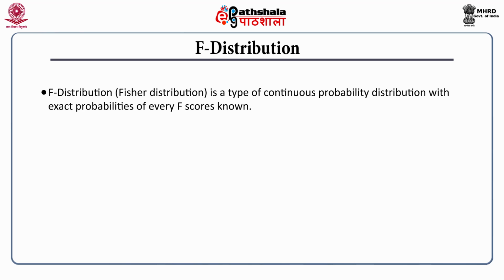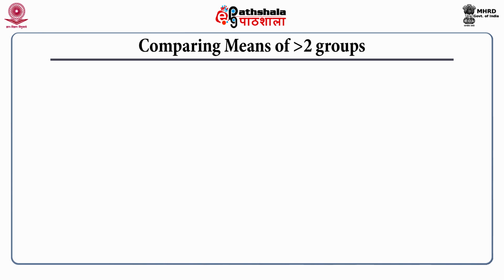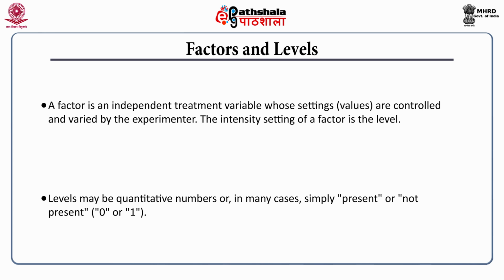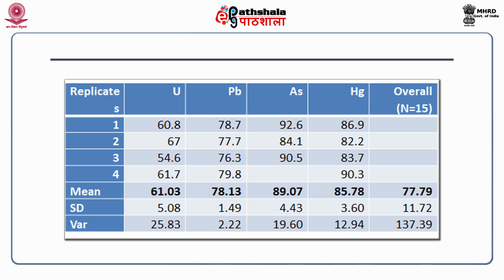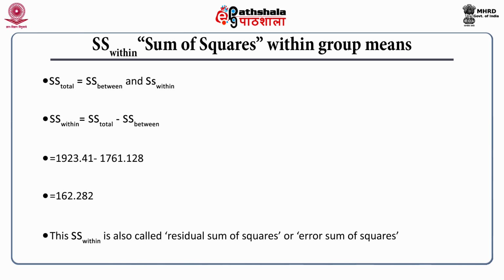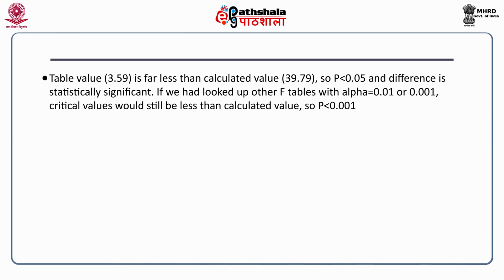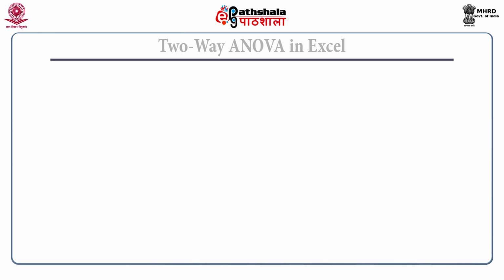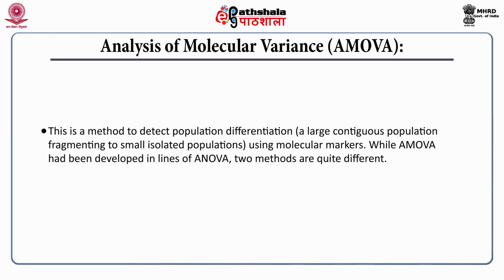F-distribution and tests of significance based on F distribution